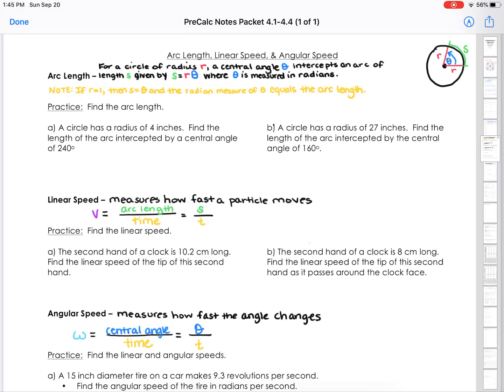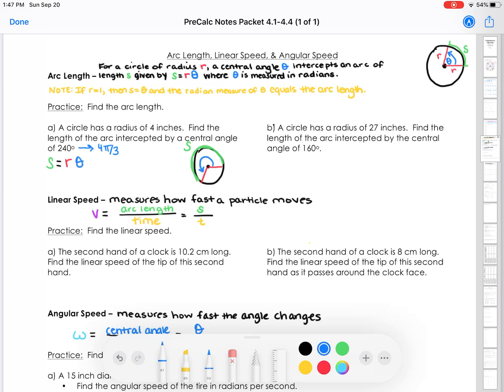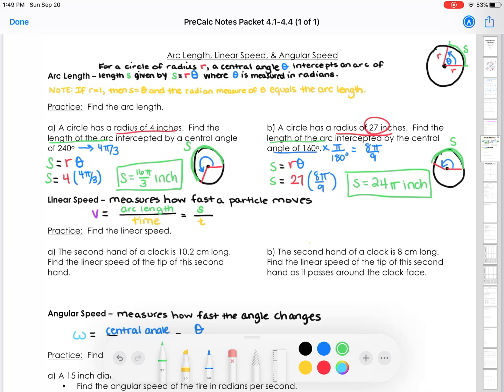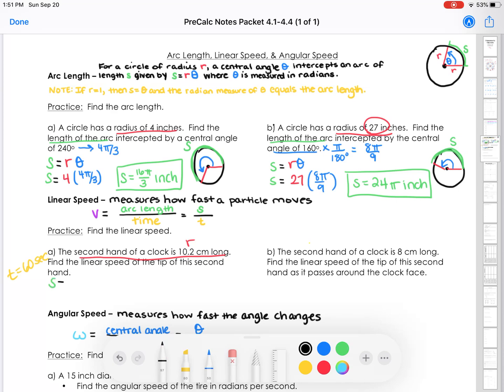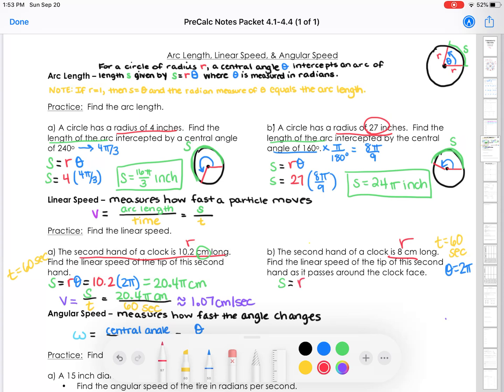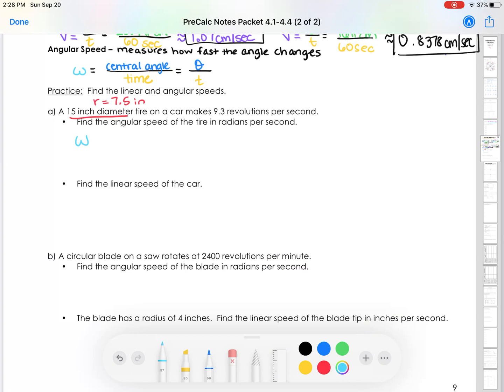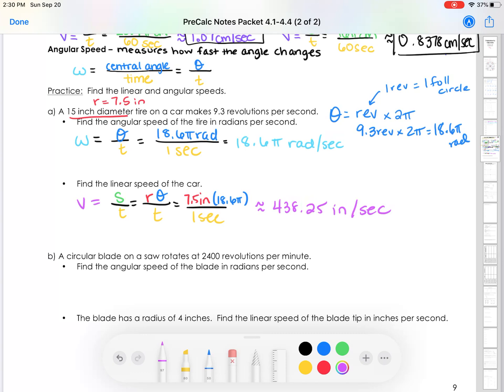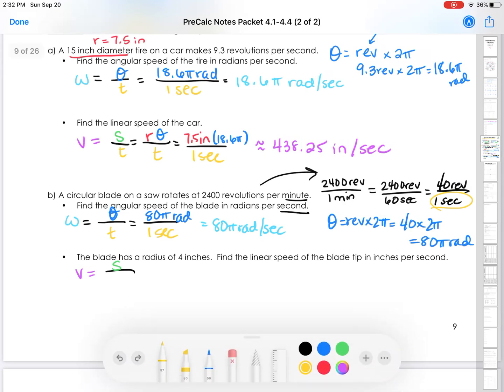PreCalculus Chapter 4A - Video 2: Arc Length, Linear Speed, and Angular Speed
*Sorry for the extra background noise - the apple pencil was dragging a bit on the screen.